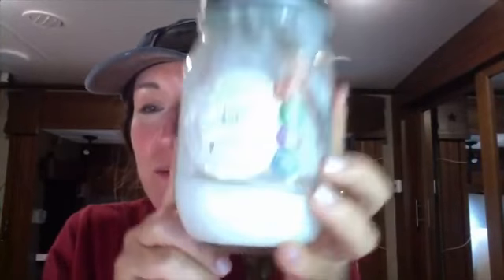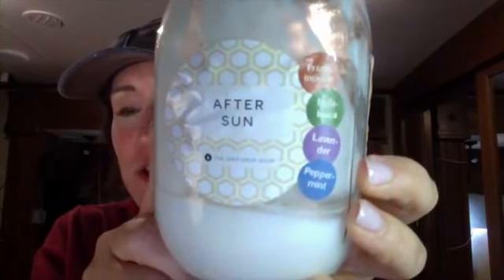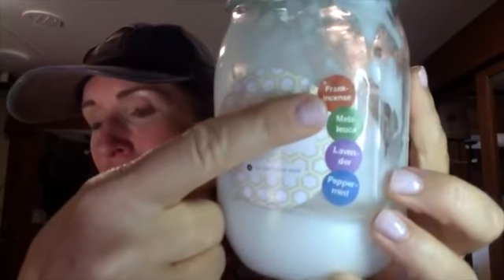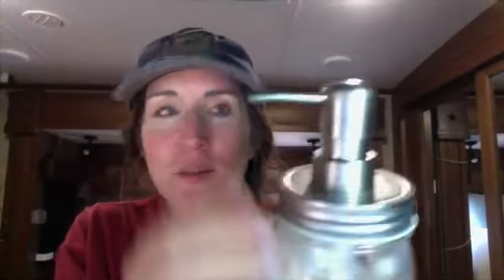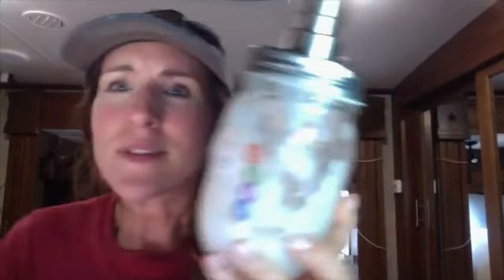BOGO Day 3: Buy TerraShield spray, Get Melaleuca for FREE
BUGS, PESTS, and DIRT - oh my!

Join me as we chat about a safe, effective way to keep bugs away this summer, and the uses of one of the top 10 selling essential oils  - Melaleuca!

This BOGO deal is only good for today only: July 18, 2018

If you are looking to uplevel your life and solve everyday problems with essential oils, you've come to the right community. We'll set up a quick appt to learn about your specific goals & needs. We'll share personalized recommendations with you as well. There's no pressure to buy anything, but of course, if you decide you want something, we'll help you get it. You can schedule your 20-30 min appt over the phone or via online chat at the link above.

This is a small way to help keep our channel going that doesn't cost you any more money and all purchases are private

✩ ALL OF THE FREE FRIDAY SERIES

// OWNING YOUR OWN BUSINESS
Have you been thinking of starting your own business helping others with their health but you’re not sure where to start and you're scared of wasting time on the wrong steps? Let us be your guide! We'll show you the right steps on how to be successful whatever your income goals are.  Let's chat so you can decide if it's the right fit for you or not. Either way is fine with us.

We are a participant in the Amazon Services LLC Influencer Program, an affiliate advertising program designed to provide a means for us to earn fees by linking to Amazon.com and affiliated sites.